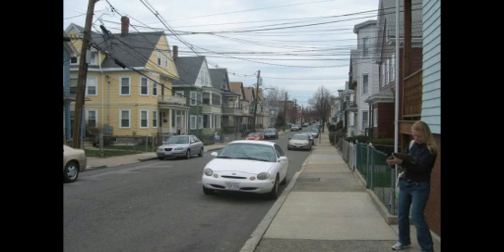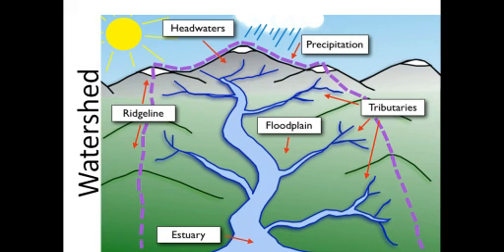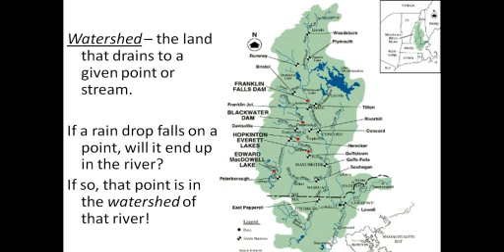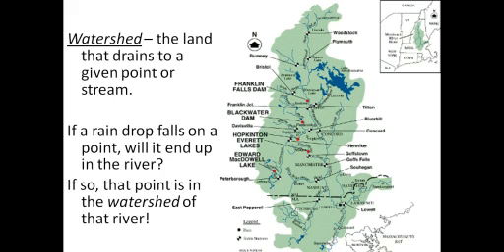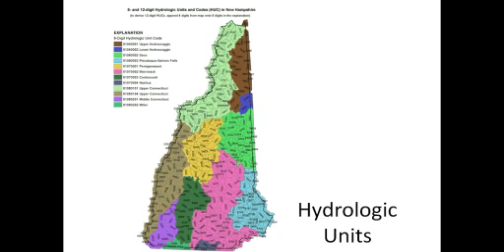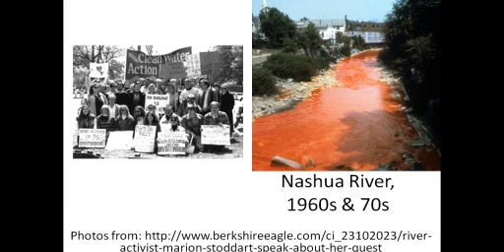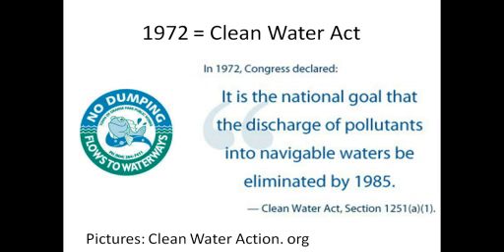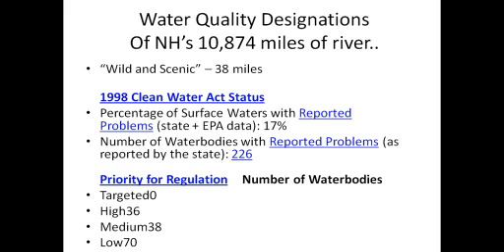02 video - Watersheds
The second video covers watersheds, HUCs, and a (REALLY!) brief history of water issues in New Hampshire.